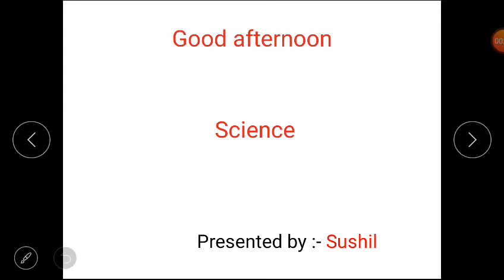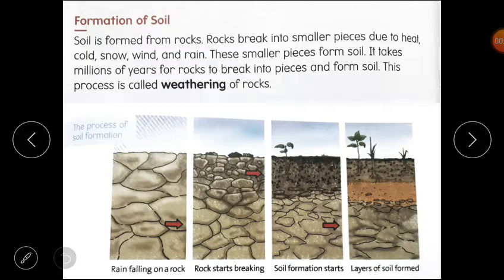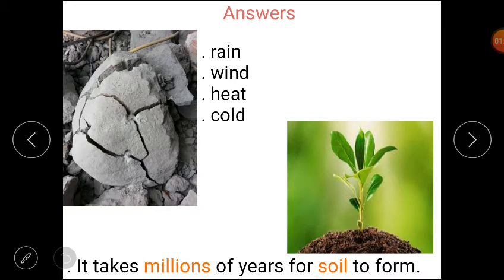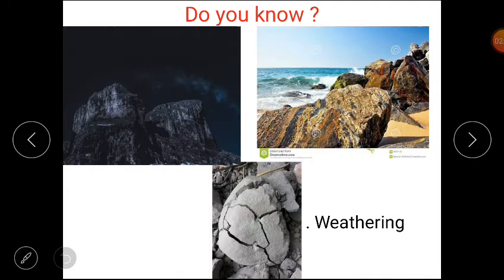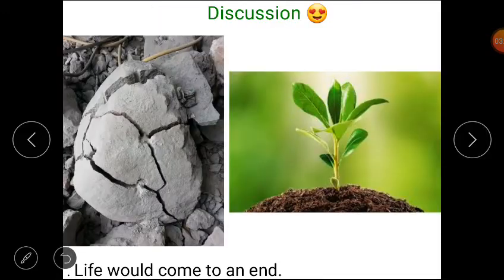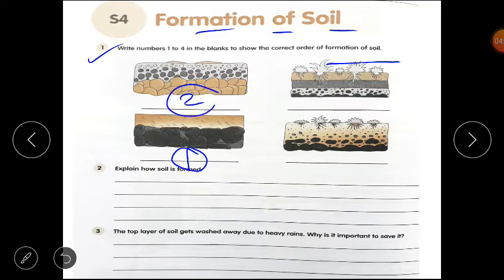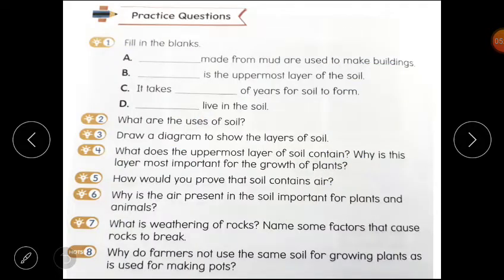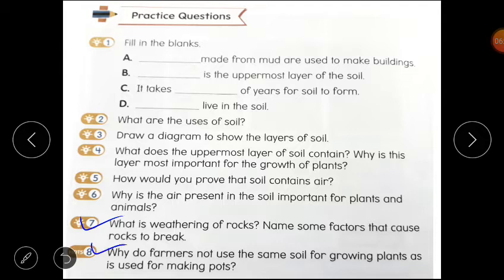Class 3(Science)- Lesson 4(Formation of Soil) of block 19(Soil).